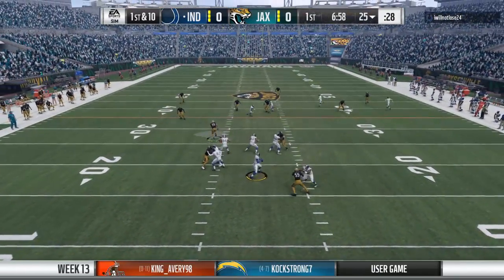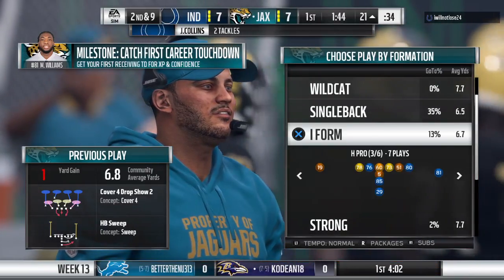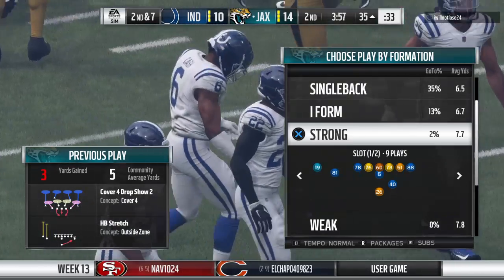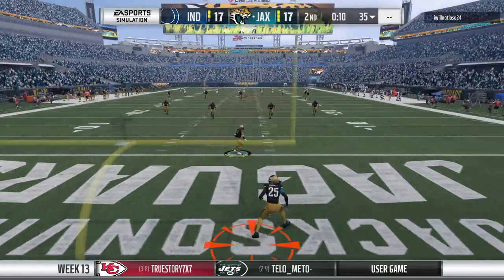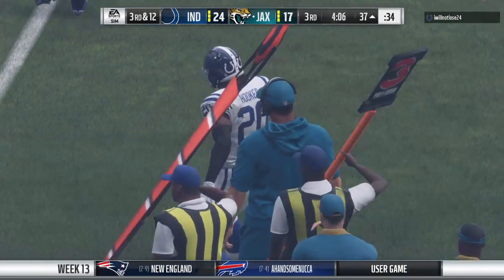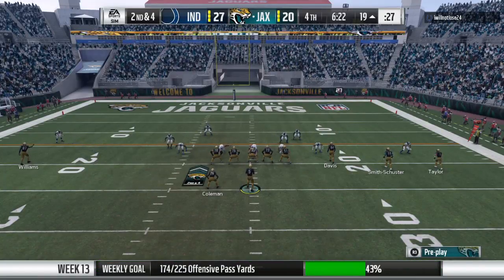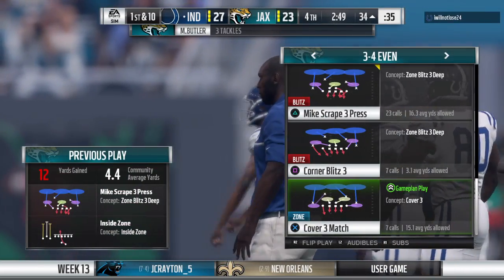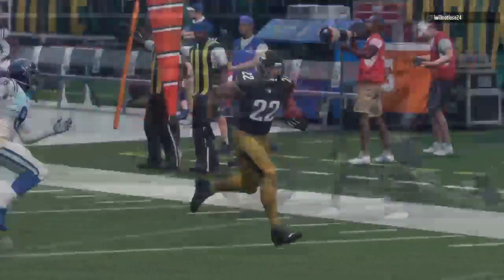BUG-SHINES-10's Live PS4 Broadcast